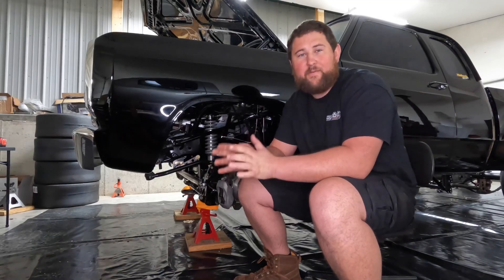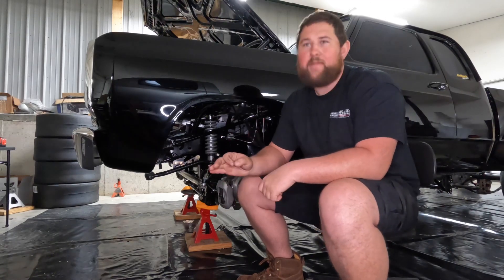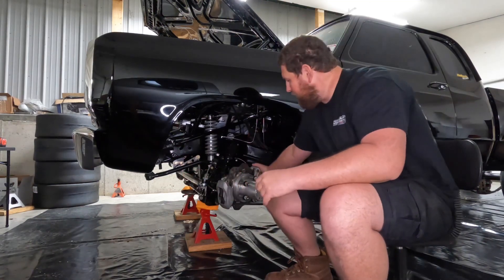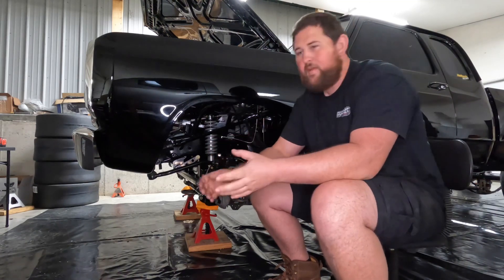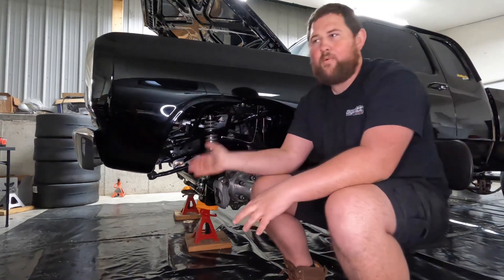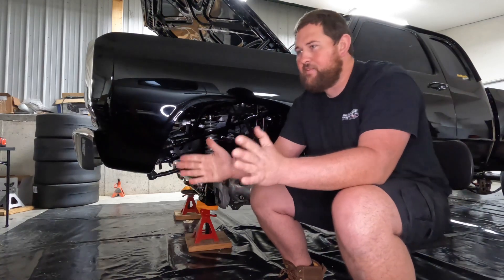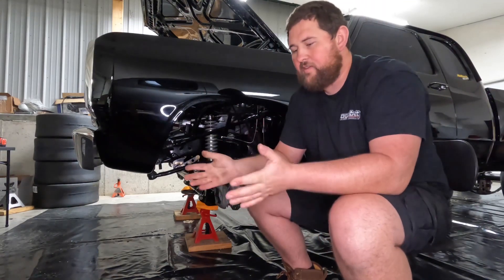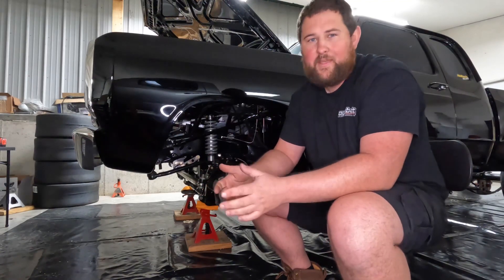The Secrets Of Drag Racing: Steering Ratio!!!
This might be one of those most important aspects of drag racing with a front axle! In this video I go over some key steering ratios and measurements.